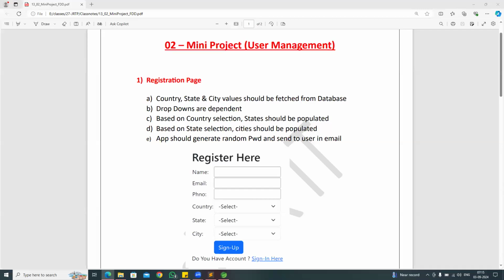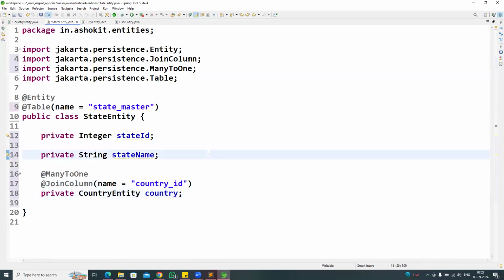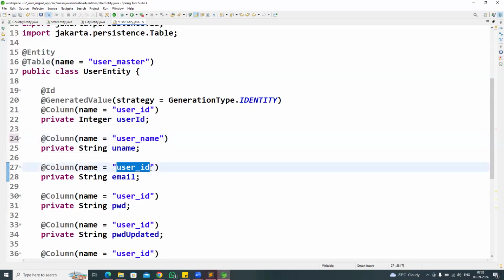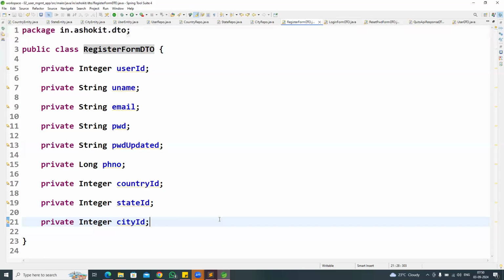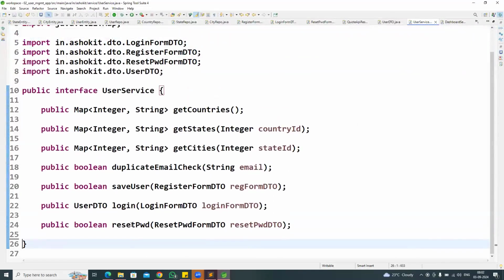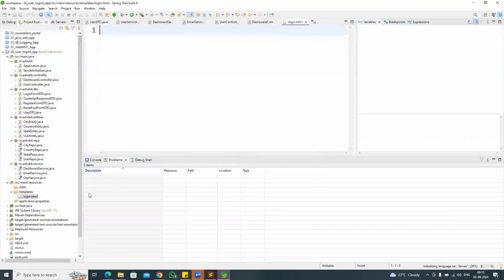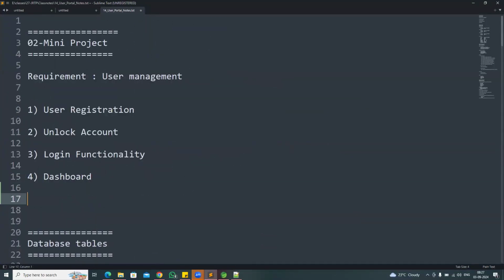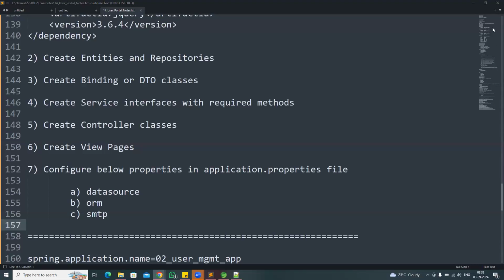25 Java Realtime Tools 03 sep 24